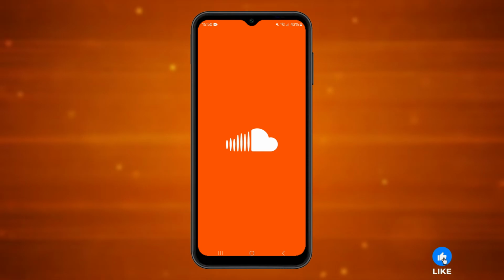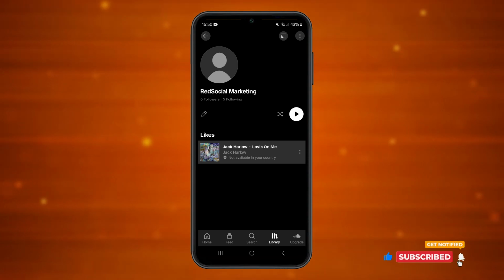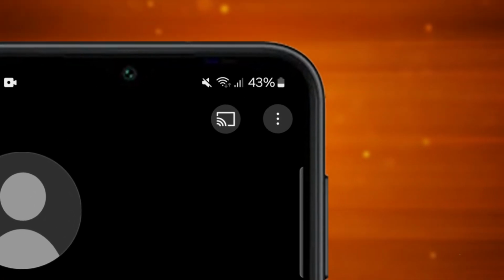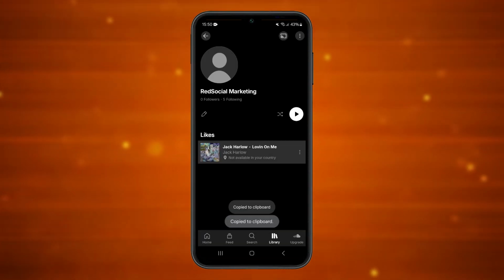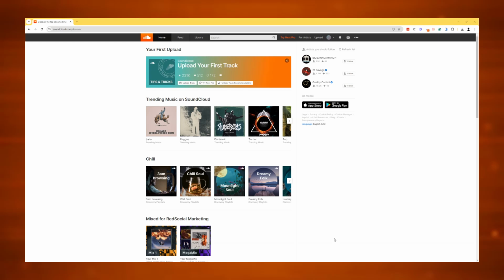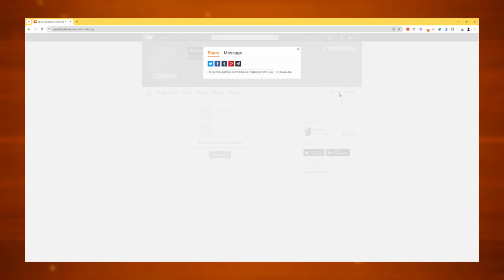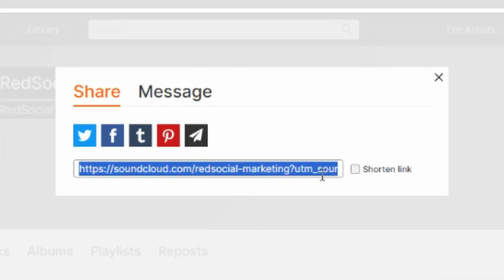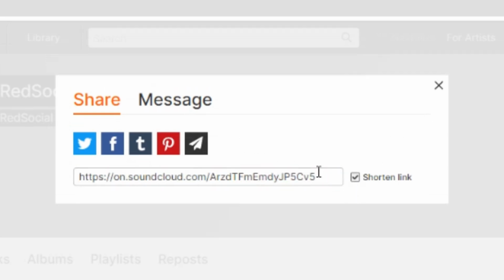How to Find and Copy a SoundCloud Profile Link? - RedSocial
Learn how to easily find and copy a SoundCloud profile link on both mobile and desktop! Whether you're using the SoundCloud app on your phone or browsing on your computer, this quick tutorial will show you the steps to get the link you need. Perfect for sharing your favorite profiles with friends or promoting your own SoundCloud page.